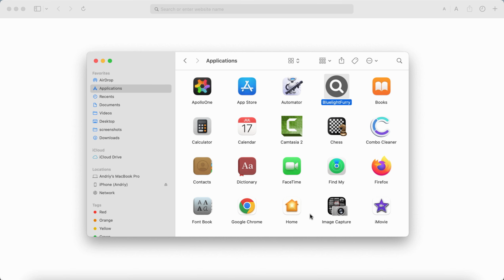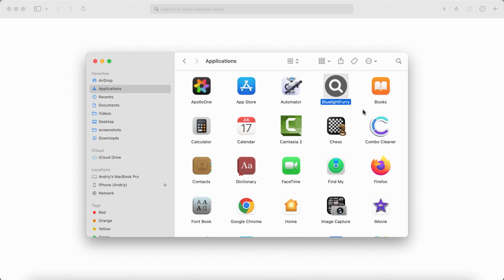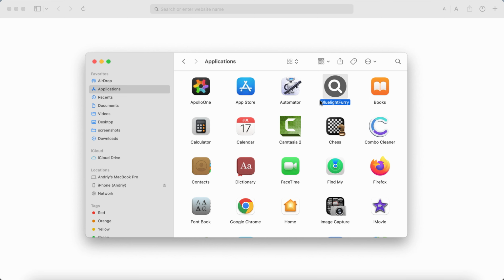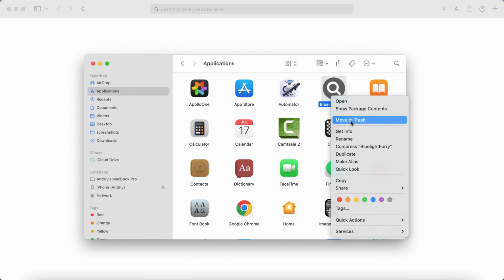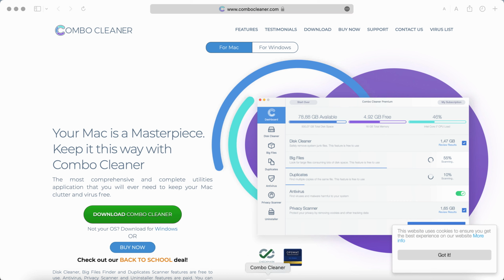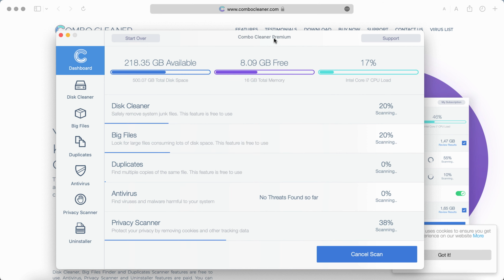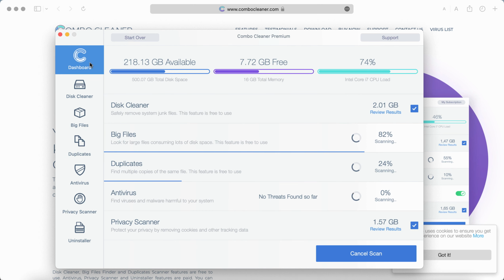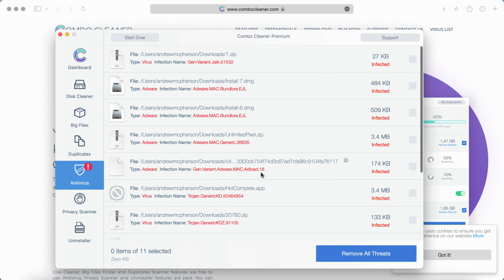BluelightFurry adware removal (Mac).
BluelightFurry is a new adware-type application. Currently it attacks Mac computers only. The adware, by the way, is from the AdLoad family. Once installed, it starts displaying the great multitude of annoying advertisements not related to the websites that you actually visit. Also, this adware may periodically redirect you to many deceptive or shady pages. Remove it with Combo Cleaner Antivirus or follow the manual instructions provided in the video tutorial.

More information about this threat can be found in this direct tutorial